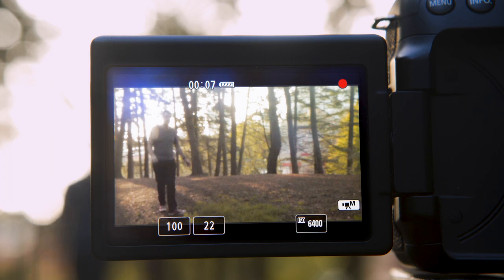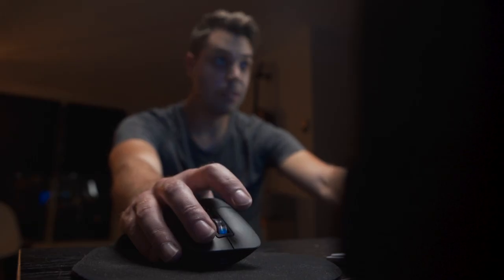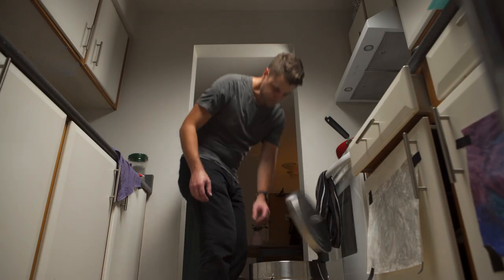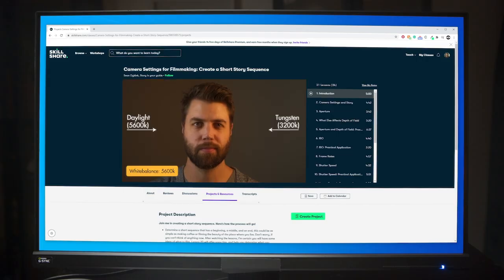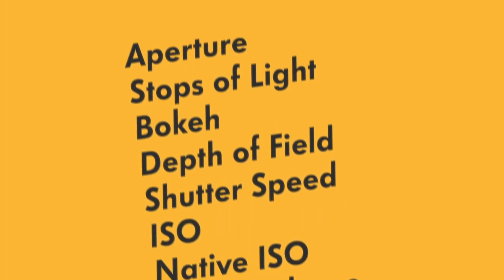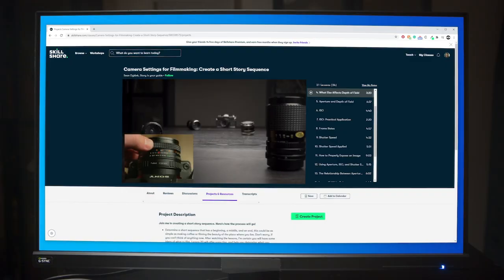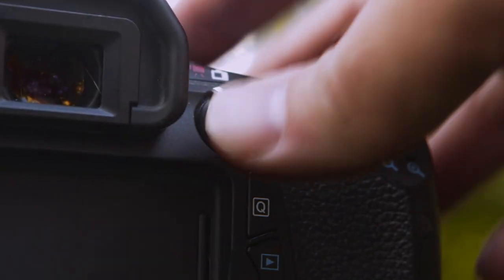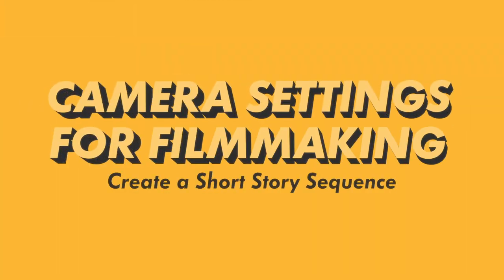Camera Settings for Filmmaking: Create a Short Story Sequence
Sign up with this link to take the class for free!